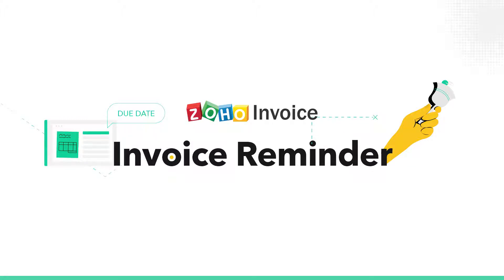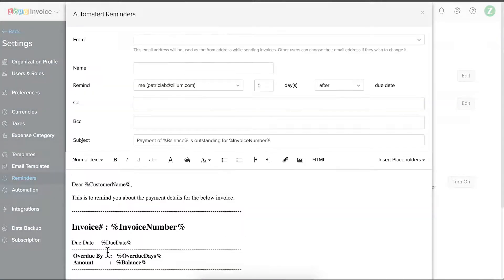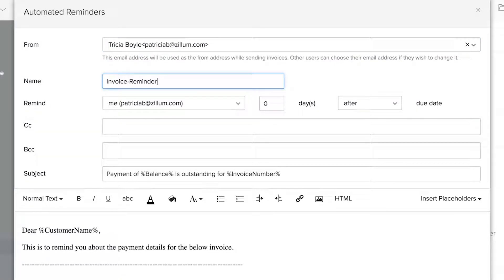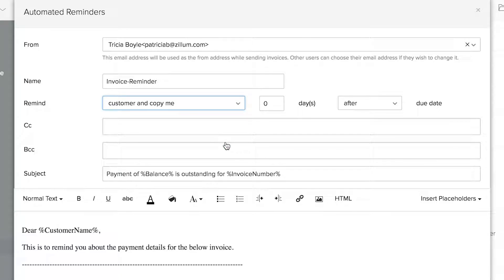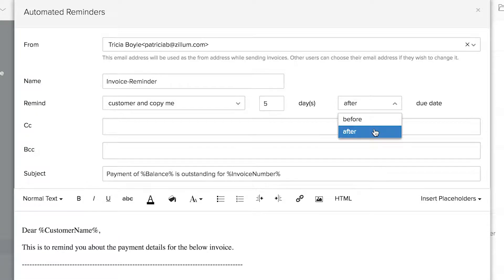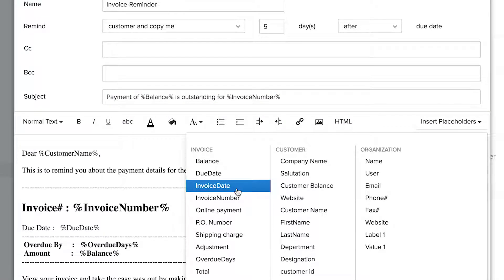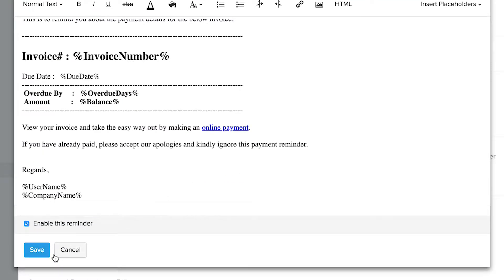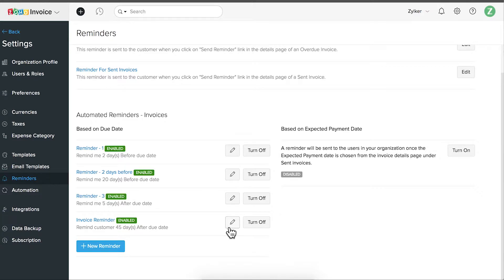Set up payment reminders for based on due date | Zoho Invoice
When there are thousands of invoices, keeping track of the outstanding amount and sending reminders to all the customers manually can be exhausting. However, with Zoho Books, you can automatically send payment reminders to all your customers on the basis of the due date mentioned in the invoice.

In this video, you’ll see how to set up the automatic reminder for invoices and send them to your customers.

Zoho Invoice is an easy to use online invoicing software that lets you create invoices, send payments reminders and get paid faster.

Key highlights of Zoho Invoice:

- Create and send invoices
- Send automated payment reminders
- Collect online payments
- Records expenses
- Automate your tasks using workflow rules, custom function, web hooks, field updates, etc.
- Get detailed insights about your sales
- Invoice on the go with our mobile apps on iOS and Android